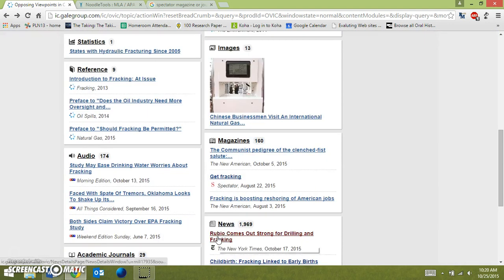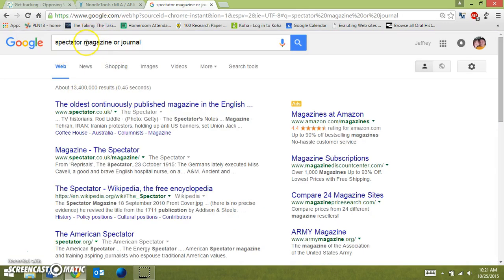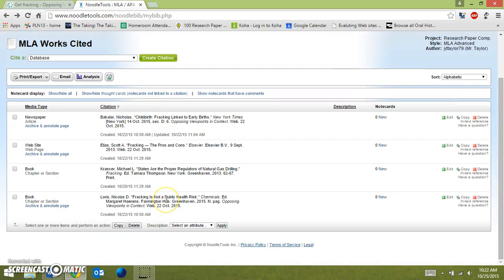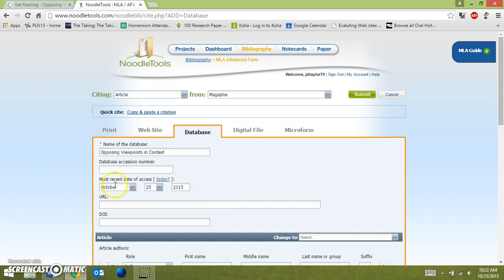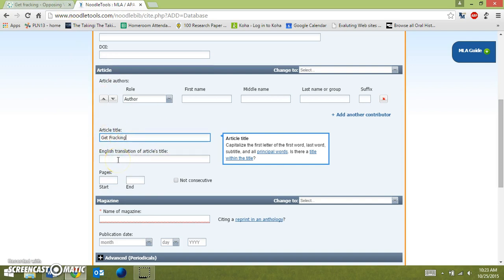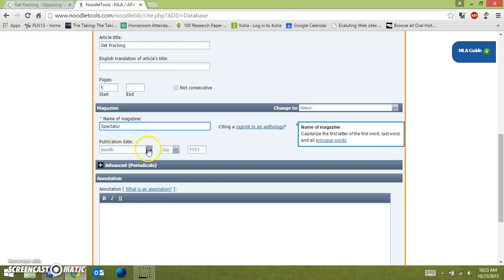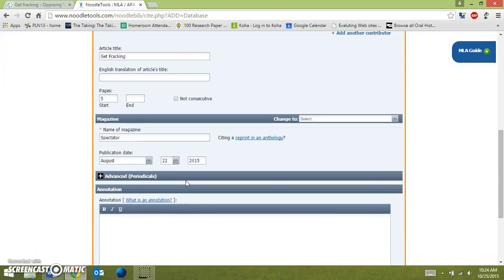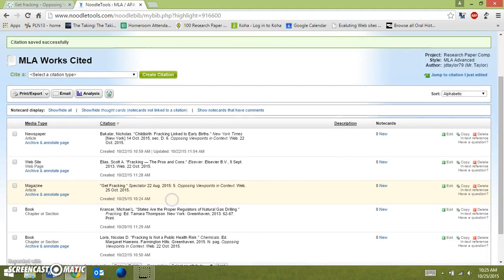Database Citation Magazine